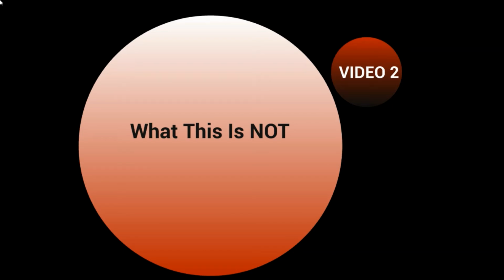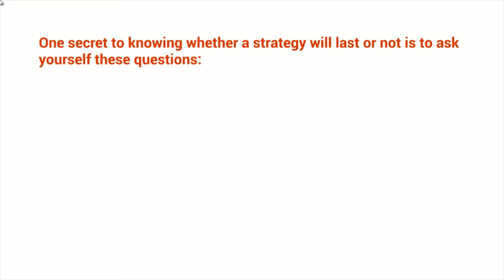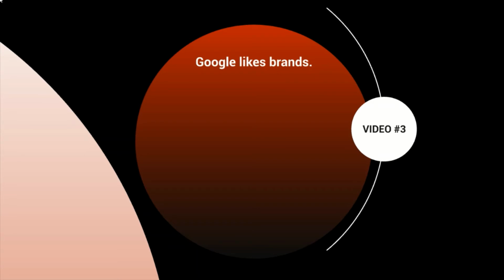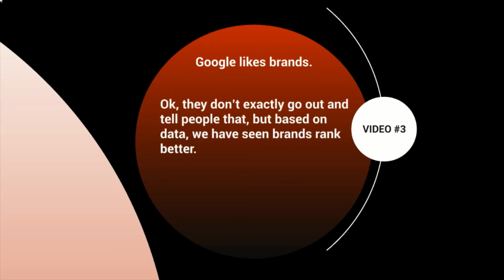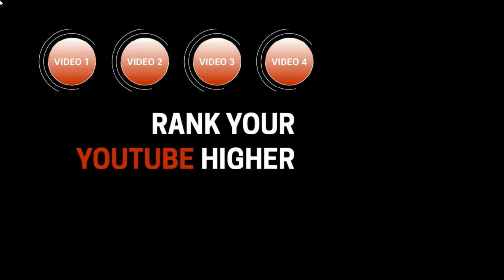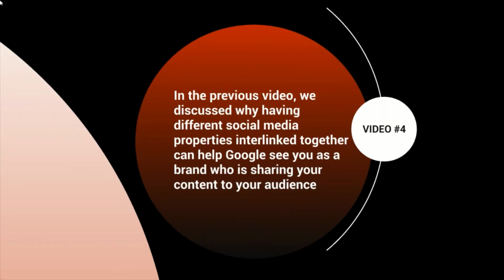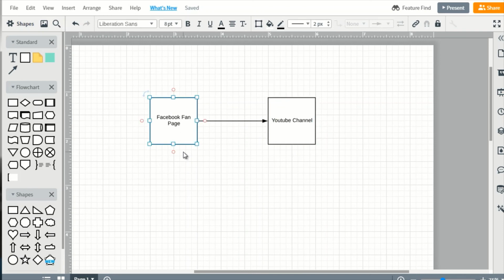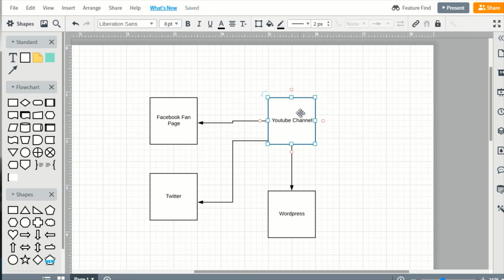Earn Monthly from YouTube Channel SEO Part-01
Announcing The Brand New, 8 Part, Step By Step Video Course That
Shows You How To...
“Rank Your YouTube Channel & Generate Traffic To Your Products,
In this specific video training course, you will get to watch over my shoulder
- step-by-step, click by click - and learn how to take your YouTube Channel
to brand new heights.

Dear Future Video Marketers,
It’s nothing new that YouTube is a huge source of traffic for your products
or services.
Video marketing is one of the easiest ways to get highly targeted traffic, but
you have to do it right. If you do it wrong and simply upload a video to
YouTube in the hopes that it will get ranked both on YouTube and on
Google... then you won’t be as effective.
Plus, on top of that, there are tons and tons of different marketing
strategies out there online. Many of these work and many of them have
faded away.
So what works and what doesn’t now?
It’s simple.
Understanding what Google wants and making sure what you do looks as
natural as possible is the key strategy here.
We can’t say what it is other than that, but you can even outsource this
process.
Once it is setup, you can let it run.
There’s nothing spammy about this method either.
Here's a list of this 8-part video series in more detail:
Rank Your YouTube Channel Higher
Video #1 - Introduction to YouTube Video Traffic
Before we jump right in, we want to make sure that you are in the right
mindset. So, we will be discussing where you need to put your 100% focus
into. In addition to that, we will discuss a quick overview of what's inside
this video course, so you know exactly what to expect. You'll also get to
see everything that you need to get started successfully.
Video #2 - What This Is NOT
To ensure you are able to successfully implement this strategy, we want to
discuss with you what this is NOT about. The reality is that there's a lot of
misconceptions that people have when it comes to ranking videos on
YouTube or even Google. These misconceptions or assumptions that
certain things working certain ways don't work or will actually prevent you
from succeeding. So, to make sure that these don't create roadblocks for
you, we want to make sure that you understand what this is not.
Video #3 - What Google Strategy
In this video, we are going to discuss what Google wants based on the data
that we have seen and how the strategy works. Part of being able to rank
on YouTube and Google is to understand what Google wants. If you can
understand their vision, then you can adapt a long-term strategy to your
ranking strategy. By the end of this video, you should have a better and
clearer understanding of what you need for your game plan.
Video #4 - The Ring
Now it's time to focus on the strategy in a very specific step-by-step plan of
attack. This strategy is what we call “the ring”. To make things easier for
you, you will be given a visual map of what this looks like in practical terms.
Video #5 - How to Automate The Ring
After viewing the previous video, you can imagine how tedious and
overwhelming it is to have to maintain the ring, much less get it setup
yourself. Yes, getting good rankings is not an easy shortcut by any means.
Lucky for you - there is a way to automate it once you have set things up.
Video #6 - Account Creation
In order to set up the ring, you need to be able to apply best practices in
terms of creating accounts. Fortunately for you, we have been creating
accounts which have been successful and have failed at the same time, so
we are able to share with you what has worked for us.
Video #7 - Outsourcing
As you can see, creating a ring is very time consuming. It can take a week
or two for someone who’s never done this before. So, finding somebody
who has done this before and has done very effectively is crucial if you
want to focus on the other parts of your business. Lucky for you -
Video #8 - Testing
Whether you created the ring yourself or hired someone to do it, testing it is
very important. In this video, we will show you how to test the ring to make
sure that it actually works.
And don't worry about all the technical details if you're not tech-savvy. If
you can simply watch a video, watch over my shoulder step-by-step and
click by click, then you should have no problem at all setting up this system
and start receiving traffic.
seo 2022,
how to rank in google,
seo basics,
seo explained,
seo tutorial for beginners,
seo tutorial,
seo course,
seo training,
seo tools,
seo tips,